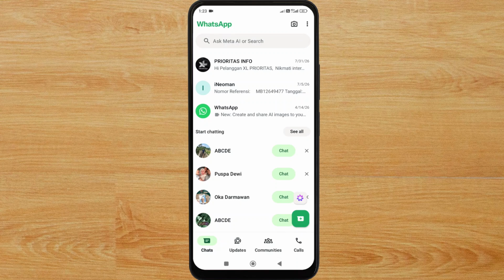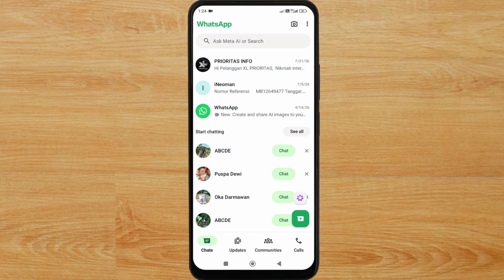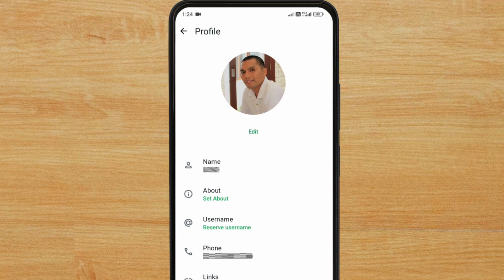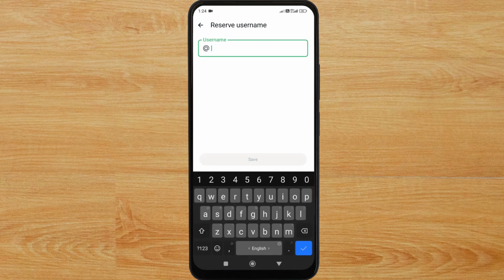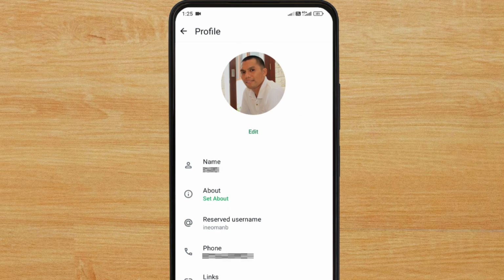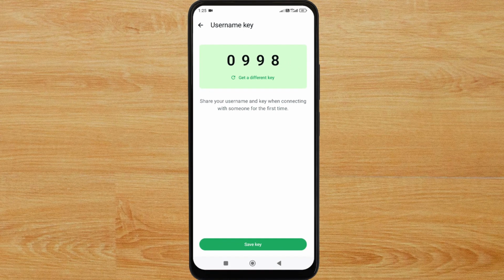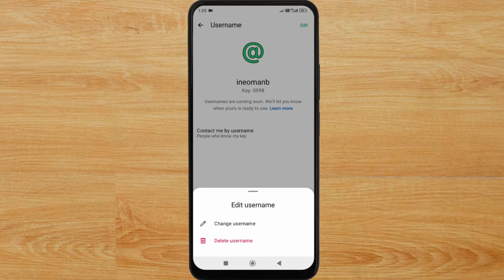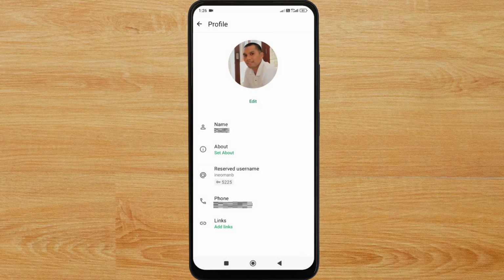Create WhatsApp Username and Keep Your Phone Number Private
A step-by-step guide on how to create or reserve and use WhatsApp username to keep your phone number private.

How To Lock And Hide WhatsApp Chats